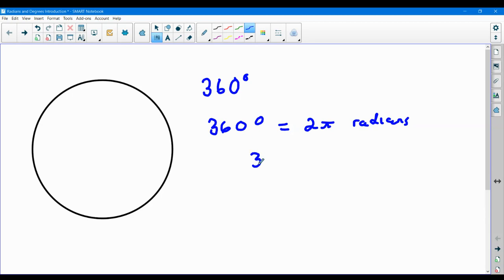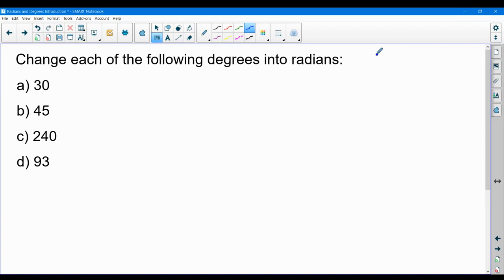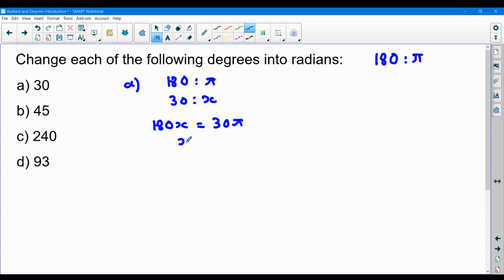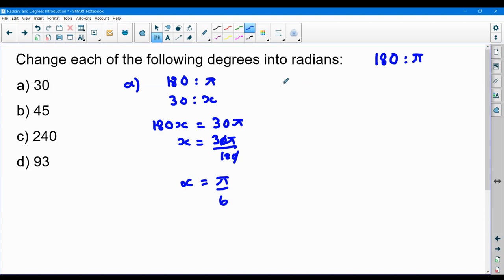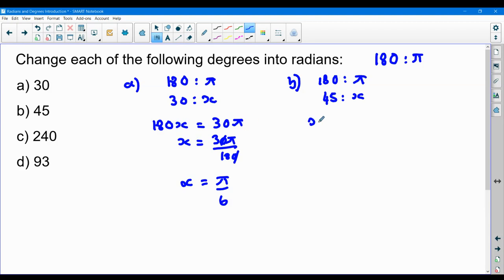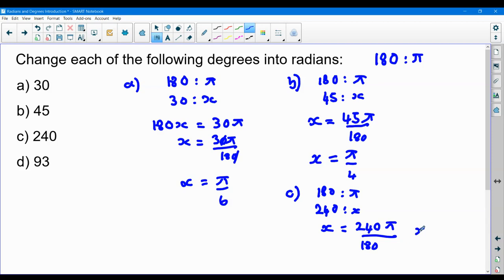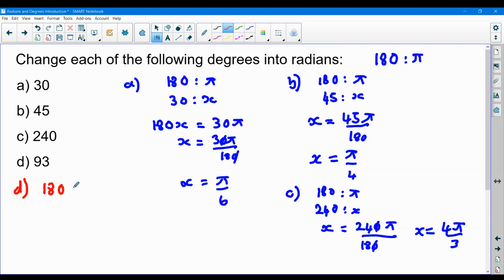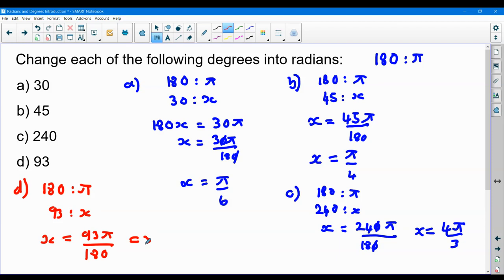Degrees to radians